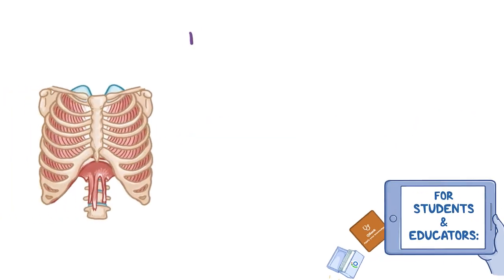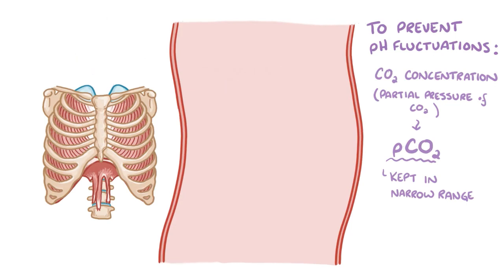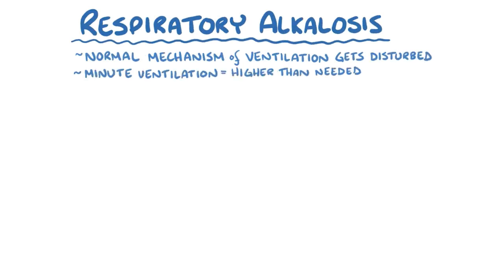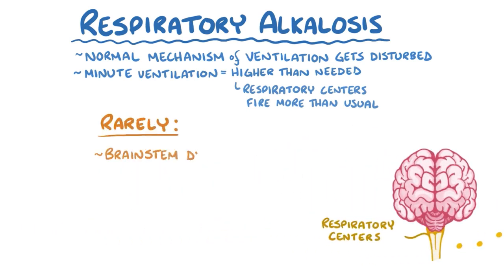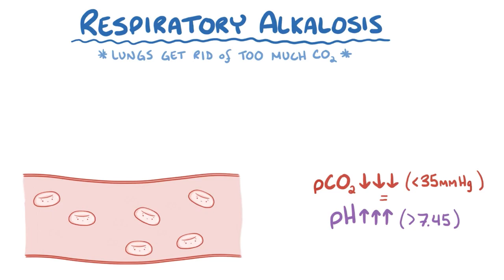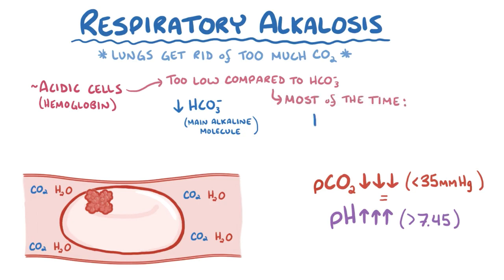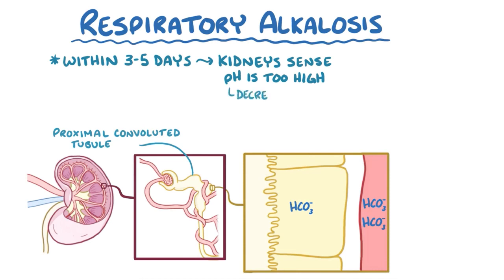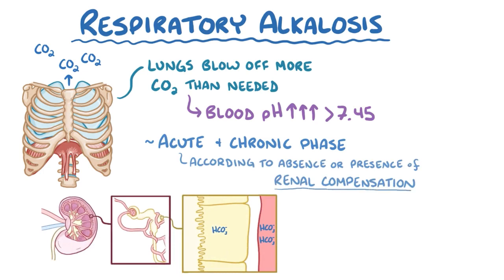Respiratory alkalosis- causes, symptoms, diagnosis, treatment, pathology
What is respiratory alkalosis? Respiratory alkalosis occurs when the respiratory system fails to carry out its normal pH- balancing job, resulting in a blood pH above 7.45.